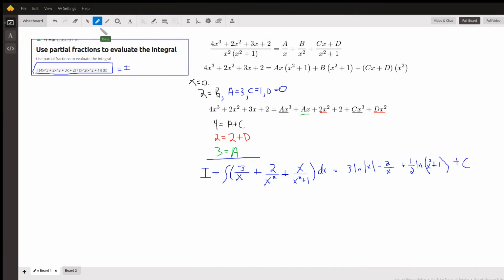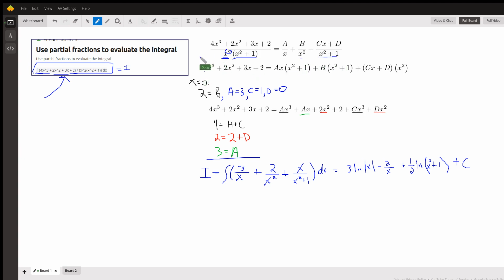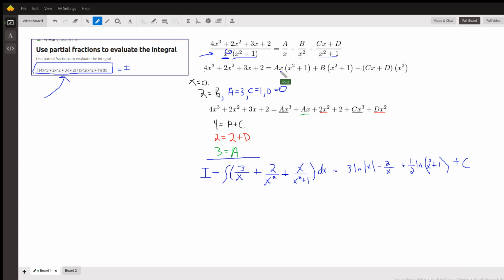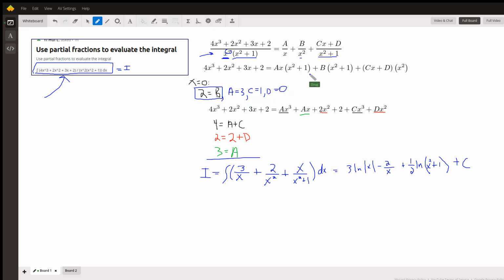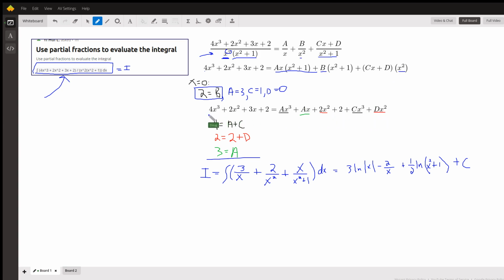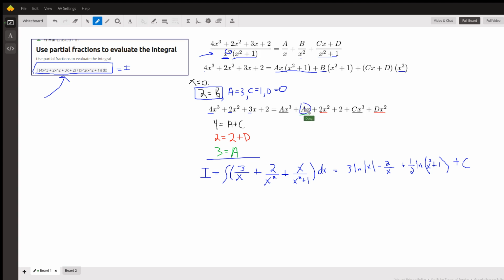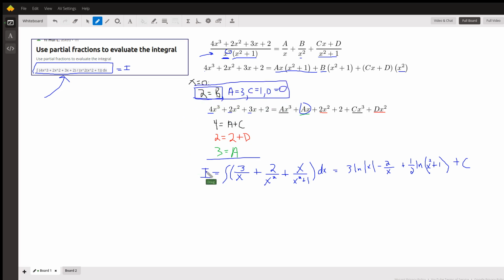Use partial fraction decomposition to evaluate an indefinite integral.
Question: Use partial fractions to evaluate the integral
Use partial fractions to evaluate the integral∫ (4x^3 + 2x^2 + 3x + 2) / (x^2(x^2 + 1)) dx

Answered By:

Doug C.